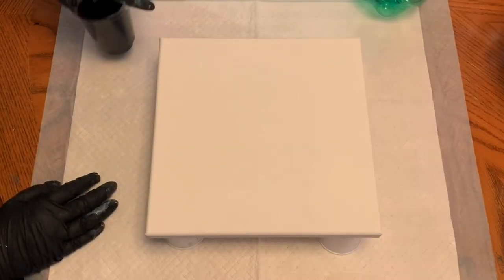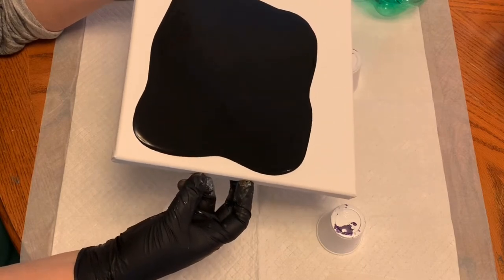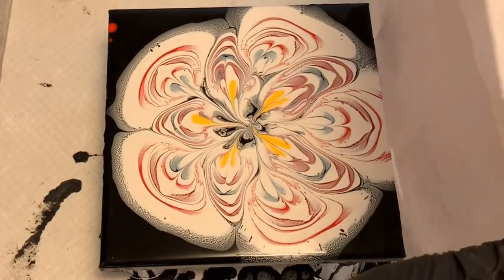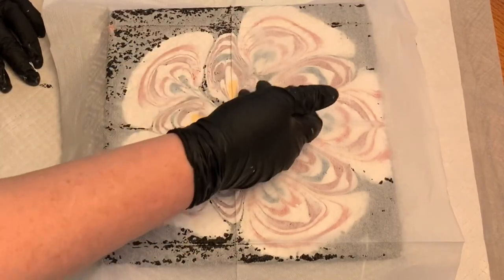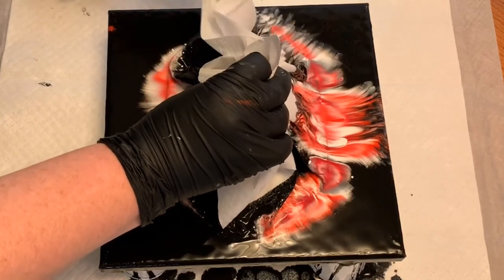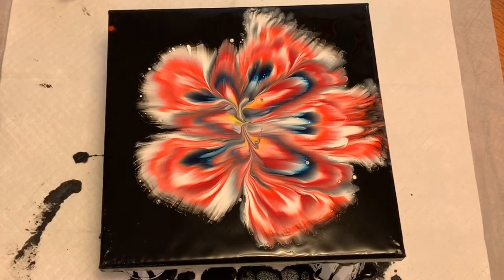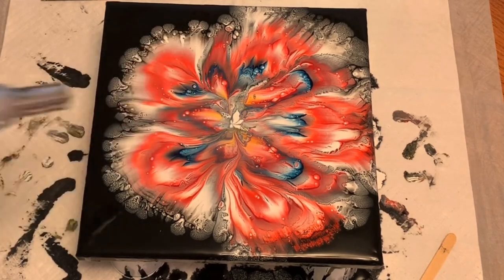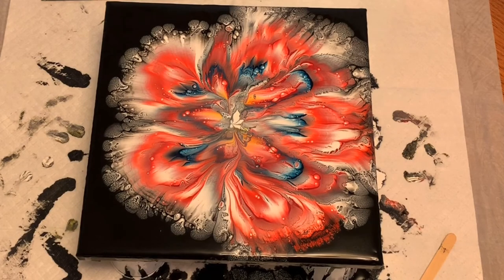003 Reverse Dip Bottle Flower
Pouring Medium:
2/3 Elmer's Glue All & 1/3 water

Paints: Mixed one part paint to one part pouring medium
Artist's Loft Flow Black
Artist's Loft Flow White mixed with
DecoArt Americana Satin Enamel White

Paints: Mixed one part paint to two parts pouring medium
Arteza Crimson Red
Arteza Vermillo
A mix of the two Arteza paints
Arteza Payne's Gray